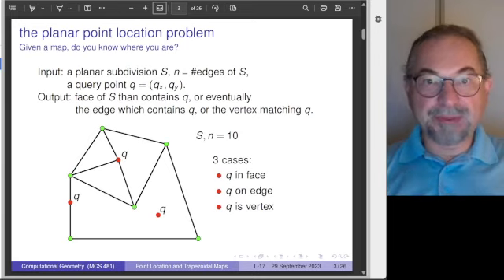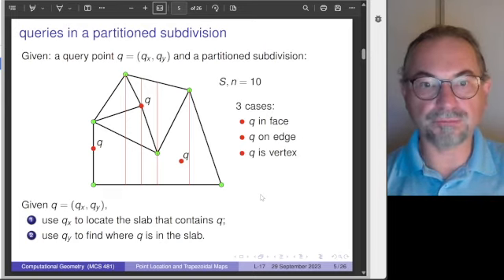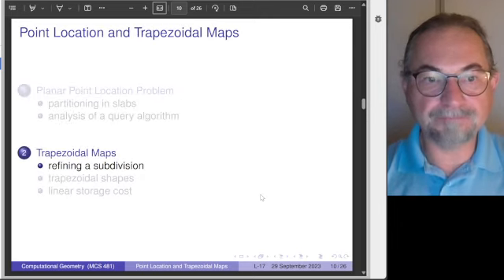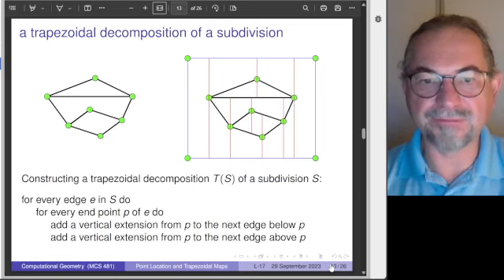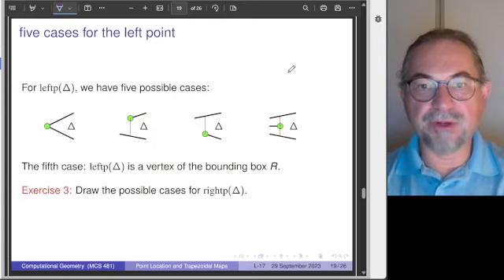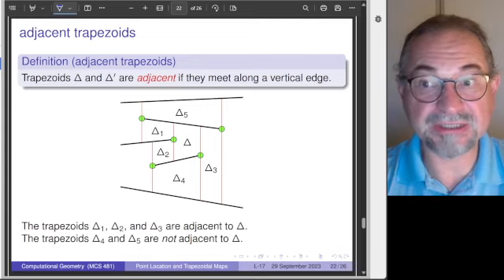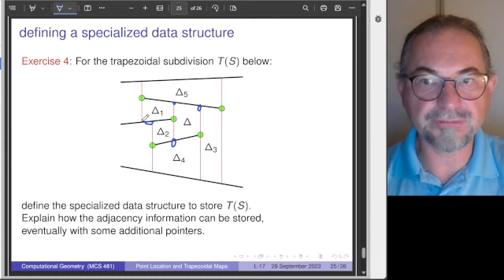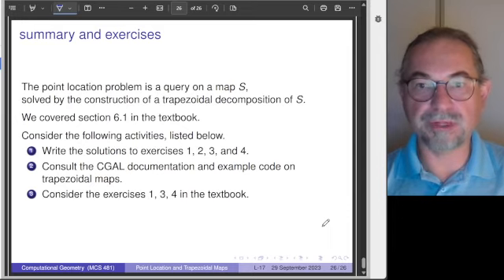The Point Location Problem solved by Trapezoidal Maps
Given a map, can you point on the map where you currently are?  This is a very practical question which every traveler must have faced.  In this lecture, this problem is formulated within the context of computational geometry and solved with a data structure: the trapezoidal map.  We demonstrate that the storage cost of a trapezoidal map is linear in the number of edges given on input.